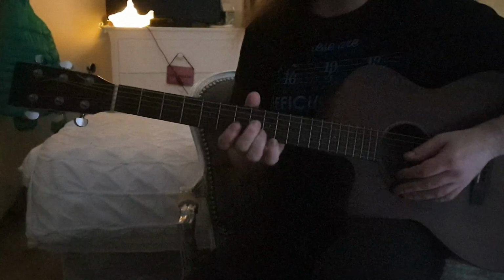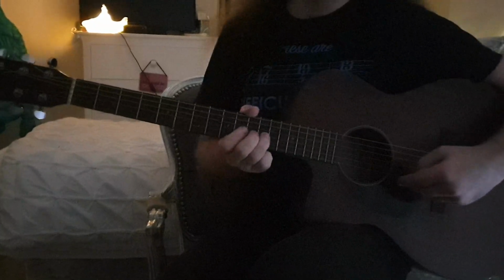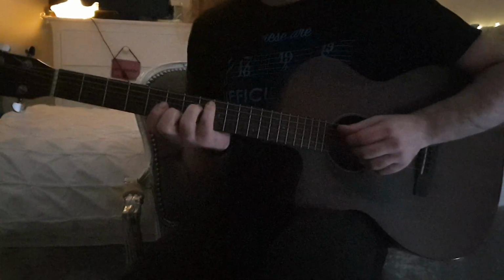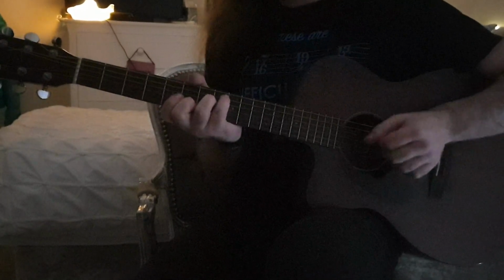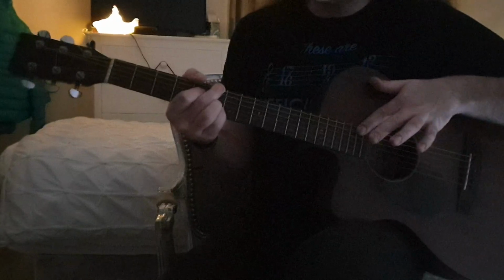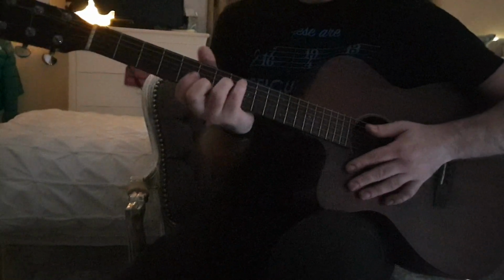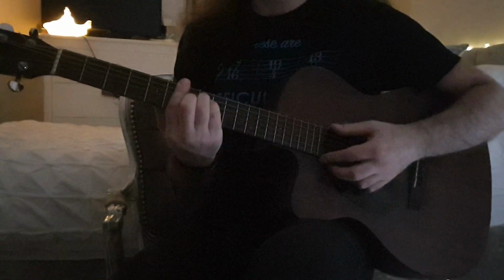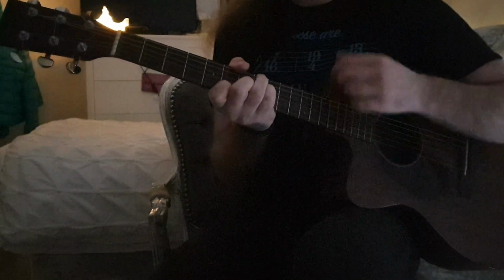January - Pilot (Guitar Lesson)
A tutorial on how to play January by Scottish pop band Pilot.